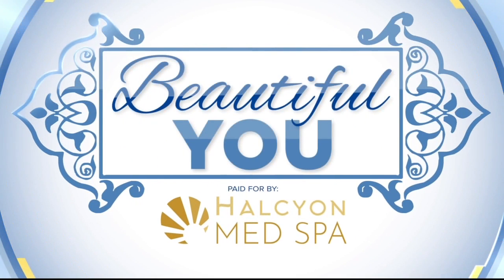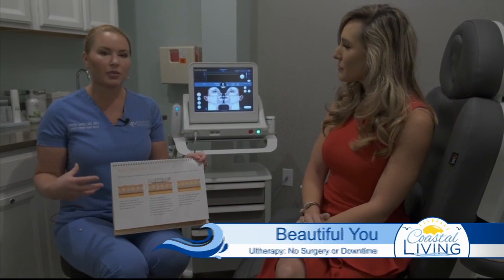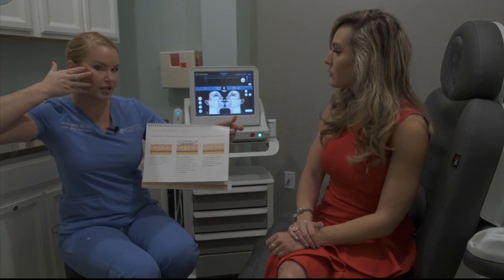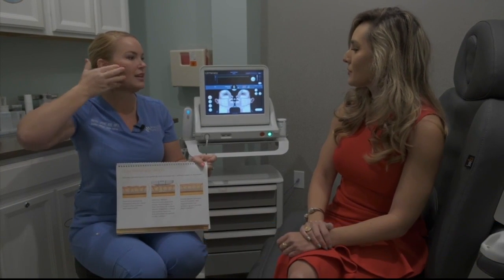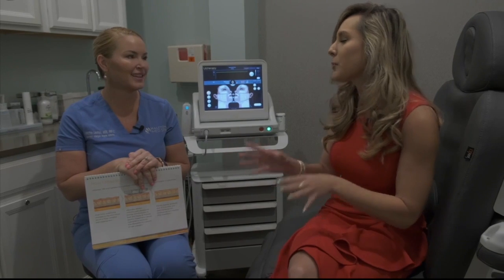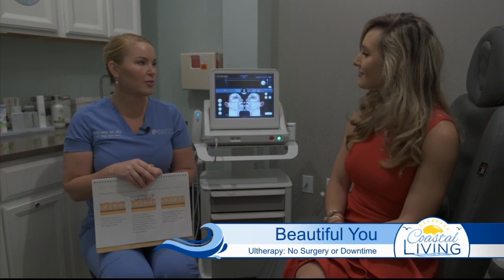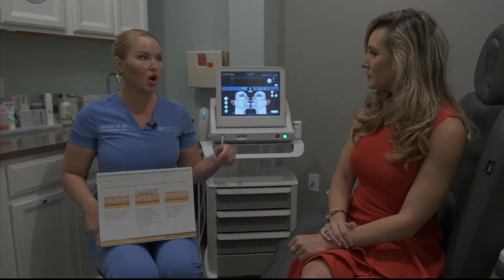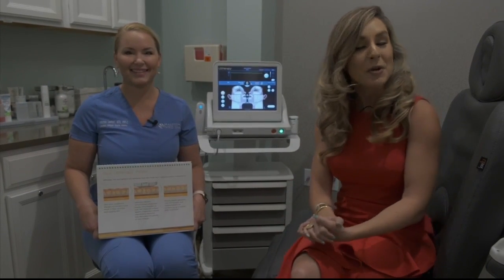Paid For By: Halcyon Med Spa - Ultherapy